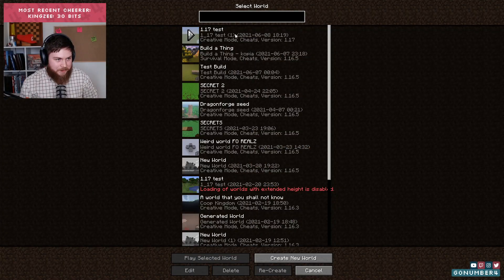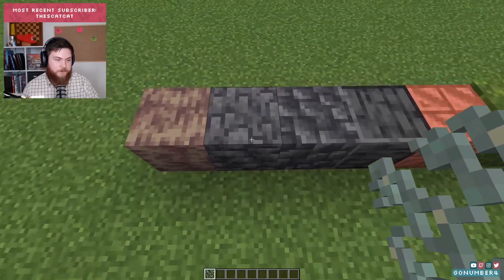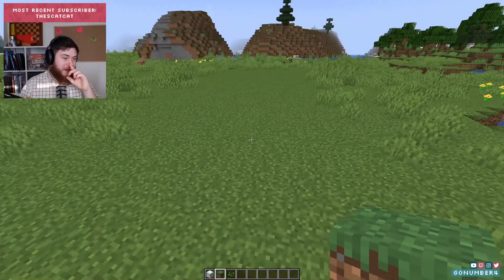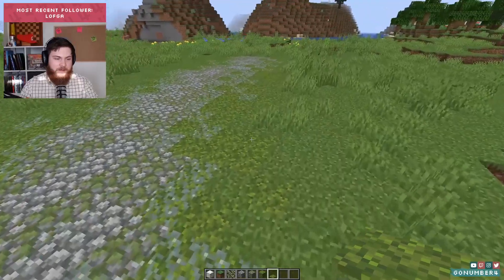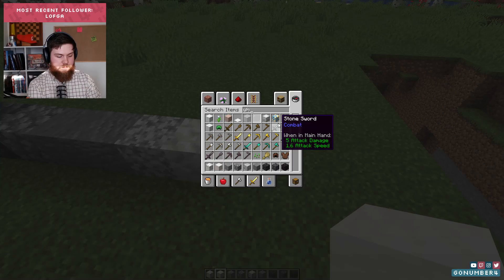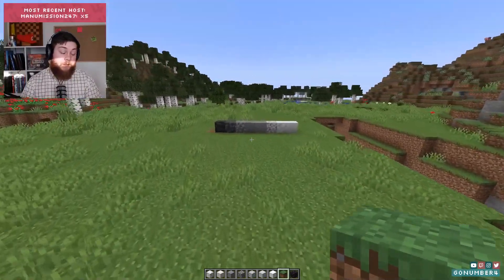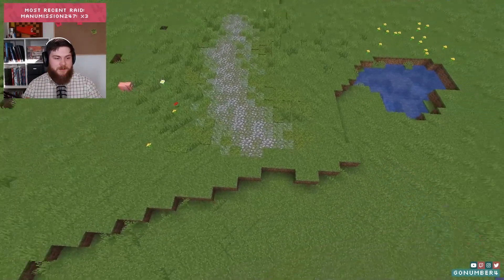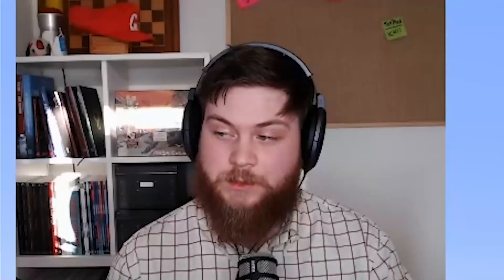Minecraft 1.17 - how to become a MASTER OF GRADIENTS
The gradient game in Minecraft has been blown to pieces with all these 1.17 blocks.